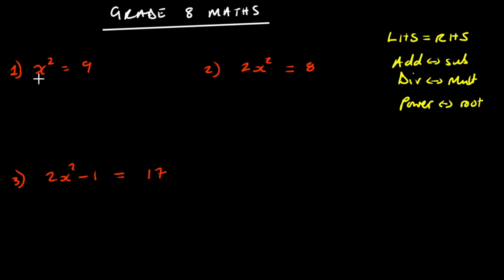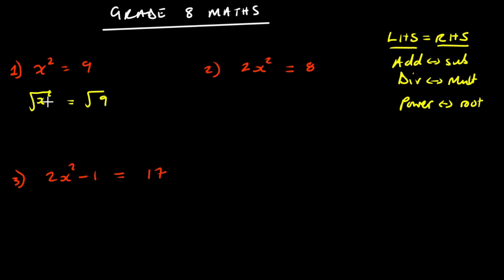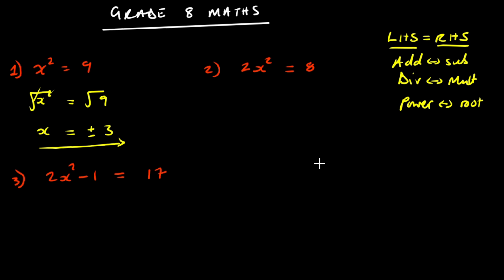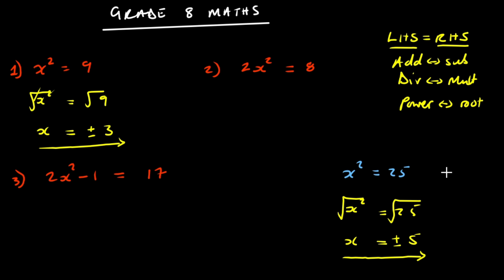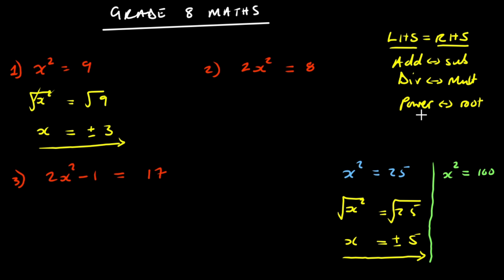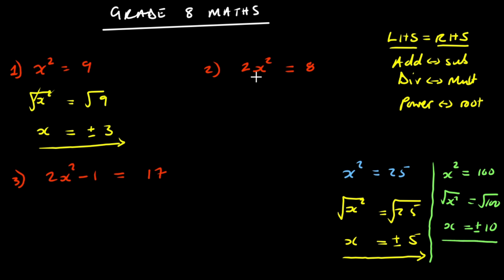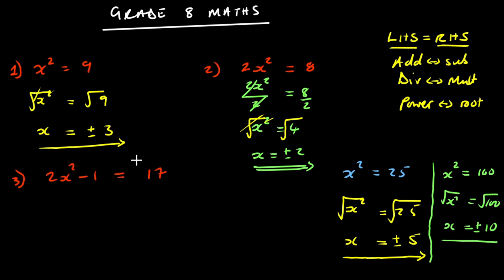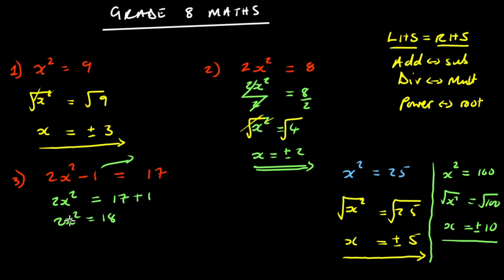GRADE 8 ALGEBRAIC EQUATIONS WITH SQUARE OF A VARIABLE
This is the continuation of Grade 8 algebraic equations though this time we are specifically looking at the situation where the variable is squared.
If you haven't watched the first part just click the profile and look for that detailed video.

1. PAPER ONE QUESTIONS
Quadratic Equations
Basic Algebra
Nature of Roots
Inequalities
Surds
Exponents
Number Patterns
Functions (Linear, Hyperbola, Parabola, Exponential, Logarithms)
Finance
Differential Calculus

2. PAPER TWO QUESTIONS
Statistics
Analytical Geometry
Euclidean Geometry
Trigonometry